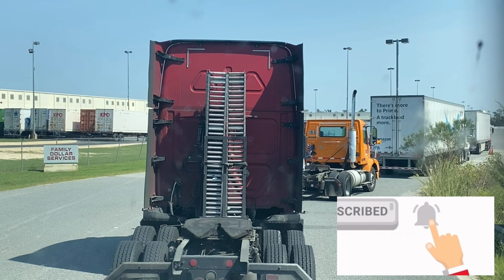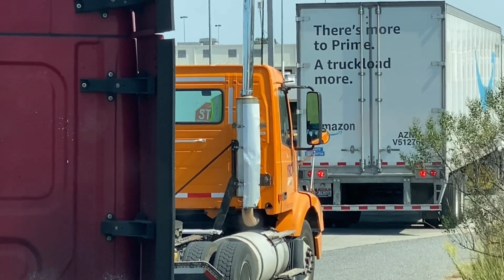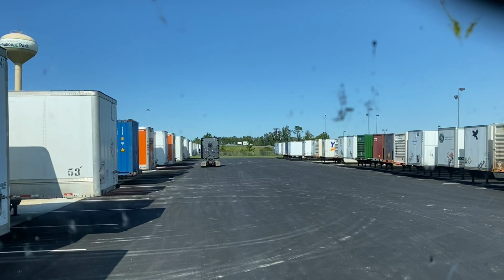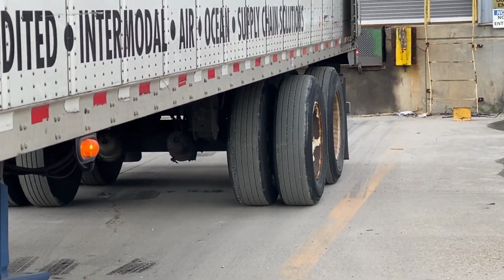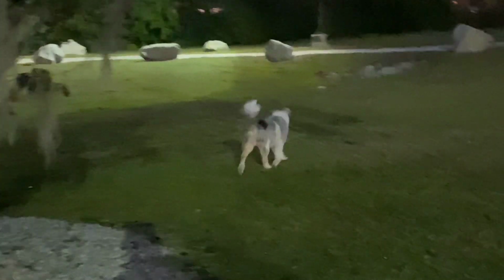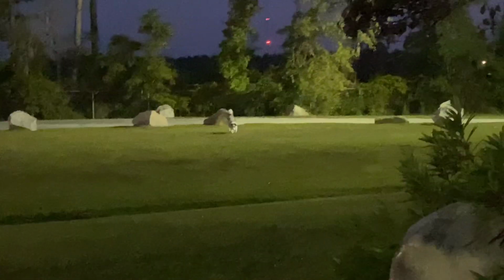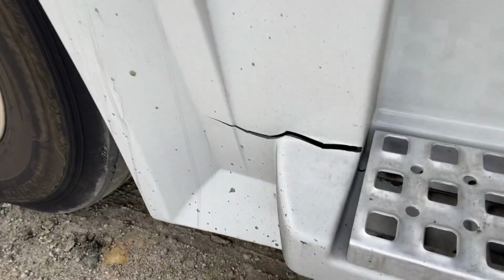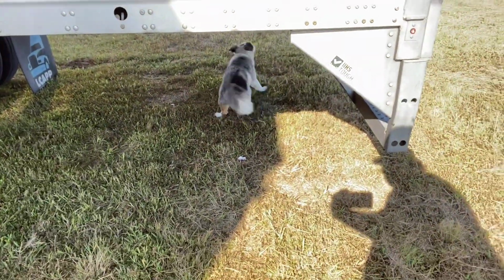Hunting For a Trailer/ Landstar’s Antique Trailers/ Youtube Backlash/ The Landstar Life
Zello.com/thetruckerstable

The Truckers Table  on Facebook
@truckers_table  on Twitter
thetruckerstable on Instagram
The Truckers Table on TikTok